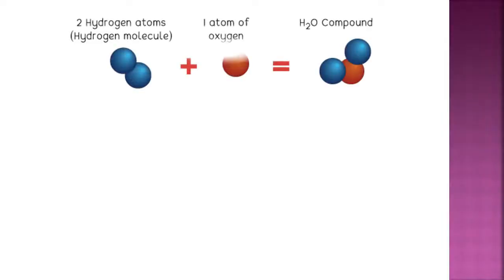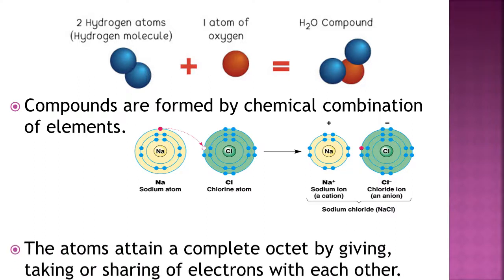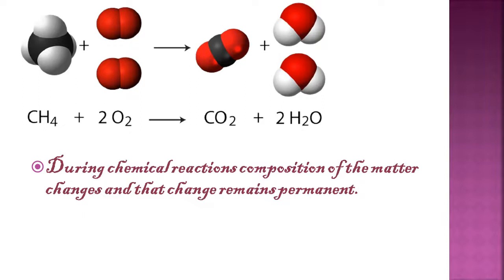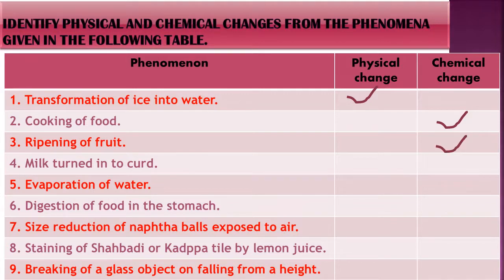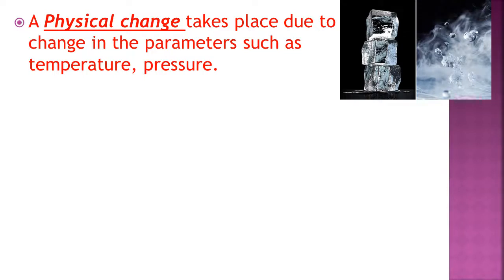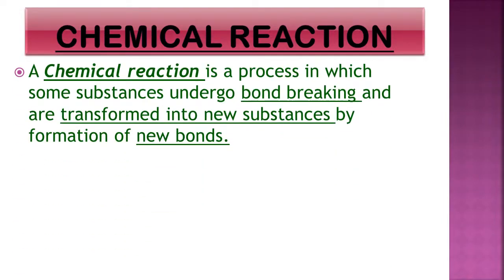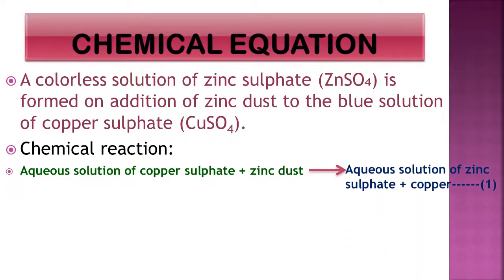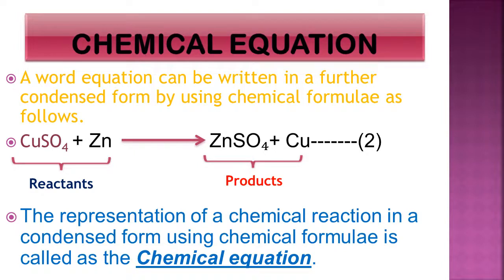What are chemical reactions and Equations? Class 9, (Part 1). Word & Chemical Equation.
Welcome everyone,

In this video we shall study about Chemical Reactions AND Equations and also study about how to write a word and chemical equation of particular chemical Reaction, form lesson CHEMICAL REACTIONS AND EQUATIONS- CLASS 9.